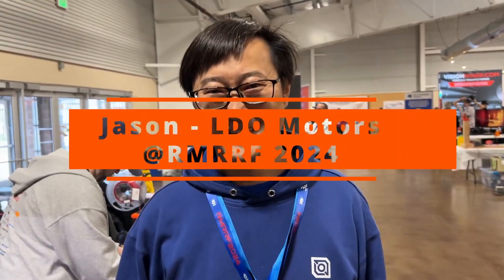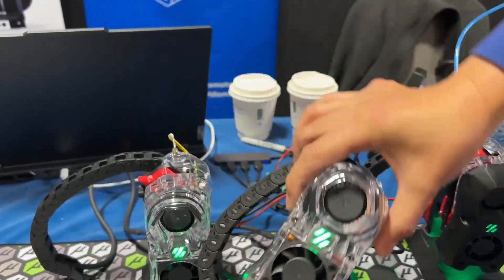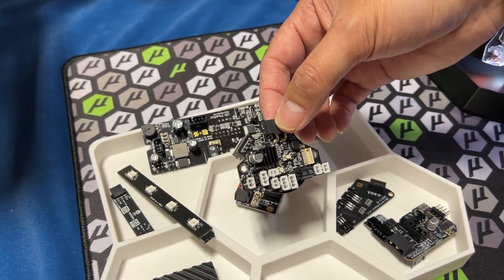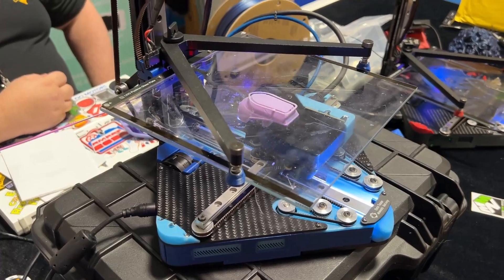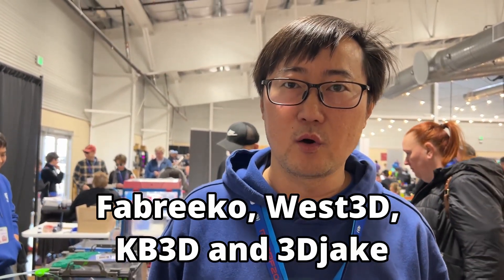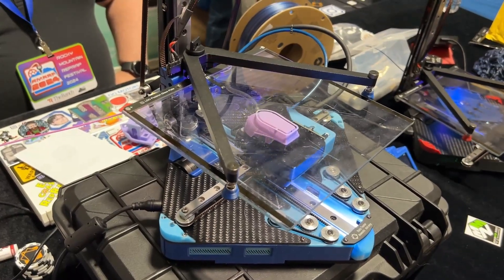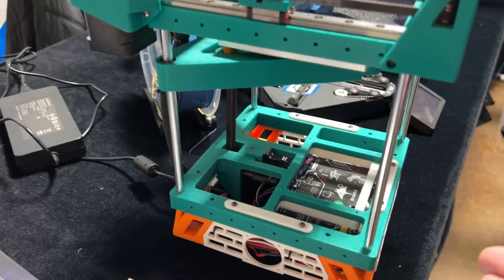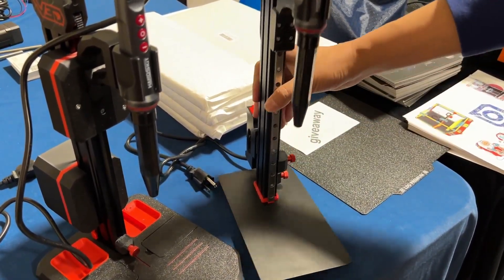Why LDO is great for your 3D printer Builds - Interview with Jason from LDO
In this video, I'll be doing an interview with Jason from LDO Motors during the RMRRF 2024. Together we talk about several products they are selling to help you in your future 3D printer build. During this video, we will also talk a bit more about the Positron upside-down 3D printer that will be soon on Pre-order.